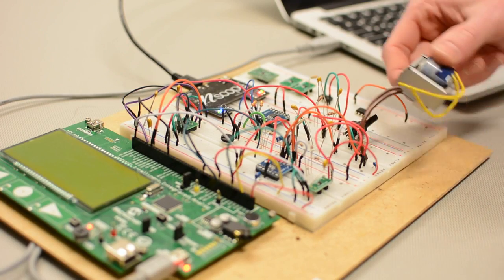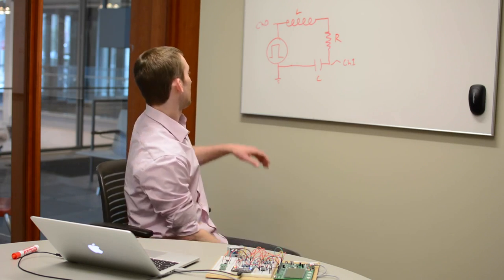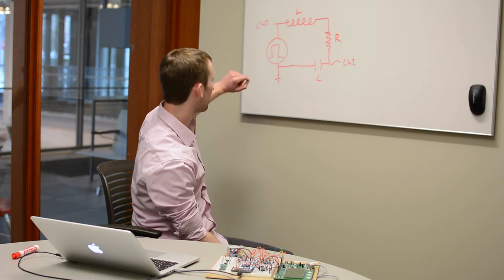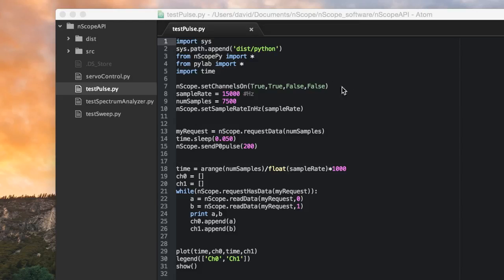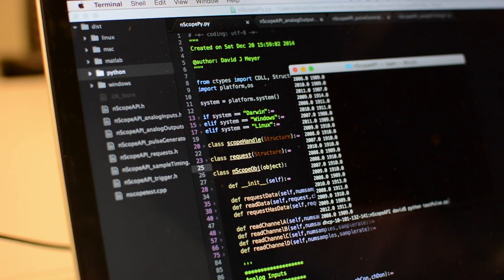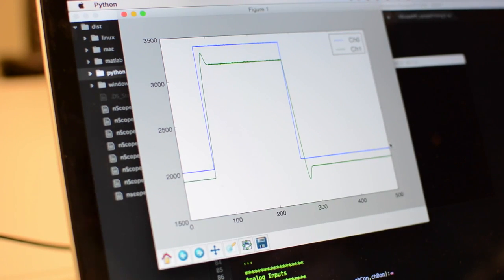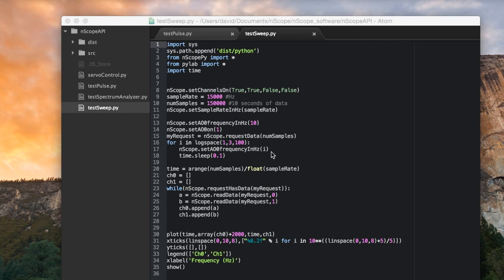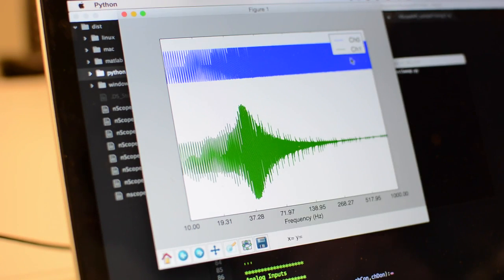Circuit dynamics with nScope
nScope Features and description:

nScope is a USB-powered oscilloscope, function generator, and power supply that turns any laptop into an electronics workbench.

We designed nScope around four basic principles:

Easy
Electronics can be easier. The startup cost for equipment is huge, even just probes for an oscilloscope can be prohibitively expensive for hobbyists. We wanted to change that. nScope plugs right into a breadboard, no need for special probes. It puts a dual power supply on the rails, no fussing with a bench supply. It runs on PC, Mac, and Linux, so just download the software, and build your electronics.

Affordable
Our goal is to provide accessibility to electronics, and this means that everyone should have a workbench. We've experimented for years, pouring over datasheets for hours looking to get the most out of each and every component we've used on the nScope. The result is a small and efficient design, providing impressive capability at a great price point.

Safe
Beginners in electronics are always worried about burning something up, or shorting the power supply. But even we experienced tinkerers appreciate the constant power supply monitoring. nScope automatically cuts power and notifies the user when too much current is pulled.

Extendable
What good would a tool be if it weren't hackable? It's why we're releasing nScopeAPI for C, python, and Matlab, and inviting you to use nScope to create anything and everything.

nScopea portable electronics lab
-OSCILLOSCOPE
four analog channels, four million samples per second
-FUNCTION GENERATOR
two analog outputs, two digital outputs
-POWER SUPPLY
power on the rails, dual supply
-OPEN API
total custom control
Searches related to oscilloscope
oscilloscope laboratories
oscilloscope app
oscilloscope definition
oscilloscope tektronix
oscilloscope tutorial
oscilloscope price
oscilloscope ebay
oscilloscope online